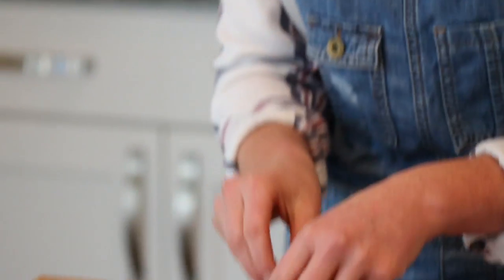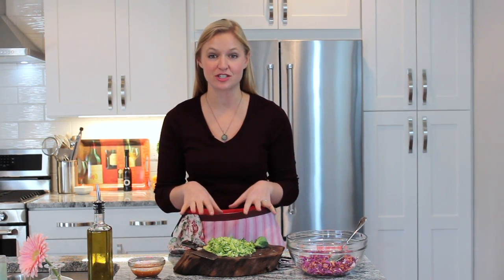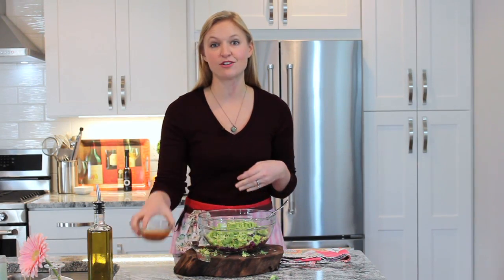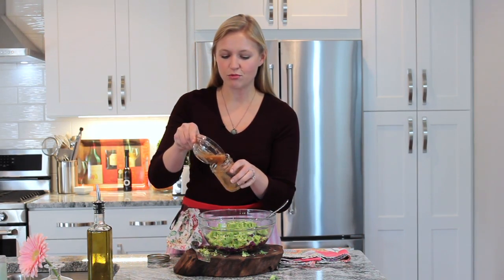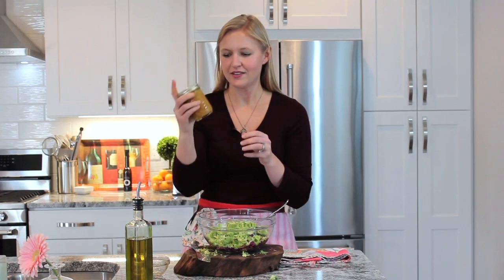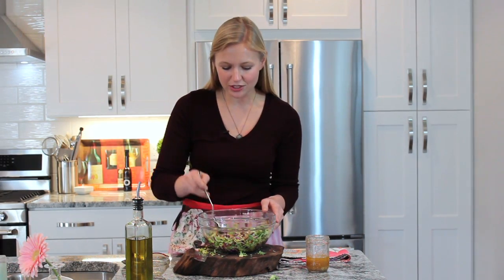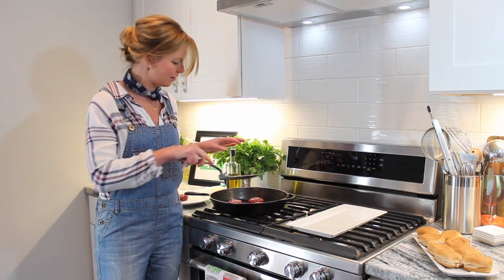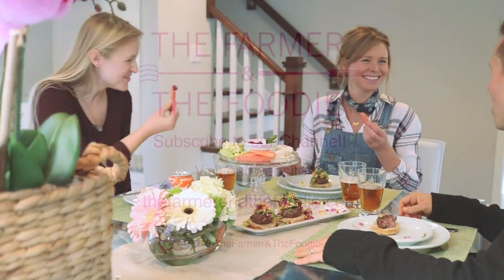Brussel Sprout Slaw & Beef Sliders | The Farmer & The Foodie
The Farmer & The Foodie is a cooking show for the home cook who
loves sharing good food with friends and family for any occasion. Food is meant to be shared and we love sharing with you! Look for new recipes each month.

HOSTS: Maggie Keith & Lindsey McClave

PRODUCER/DIRECTOR: Kiley Lane Parker